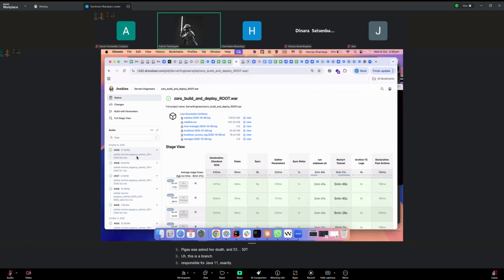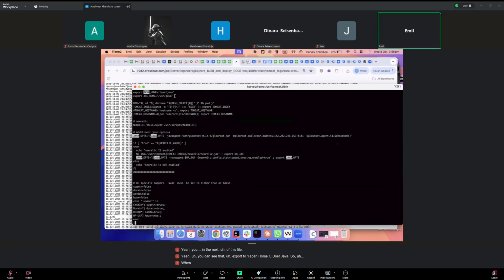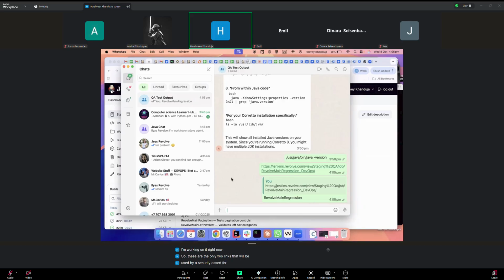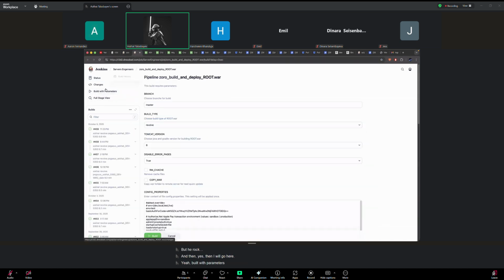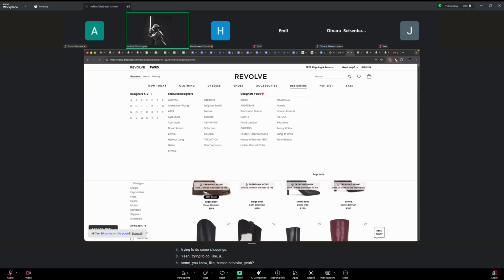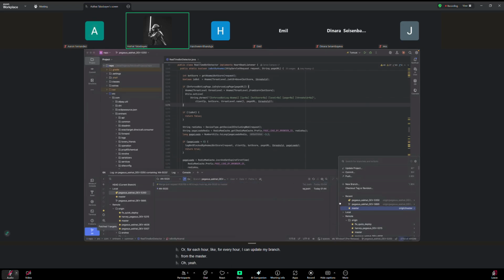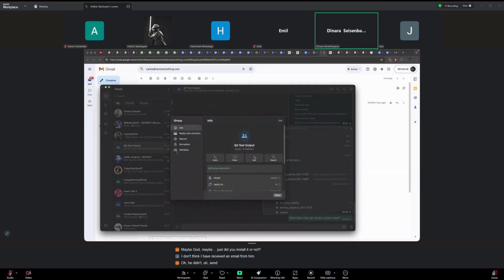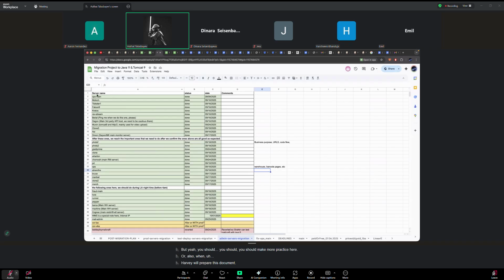Zoom Meeting 2025 10 08 - Harvey Jenkins Part 2